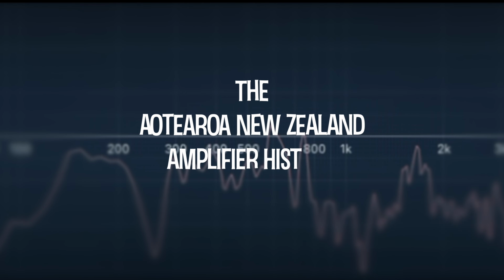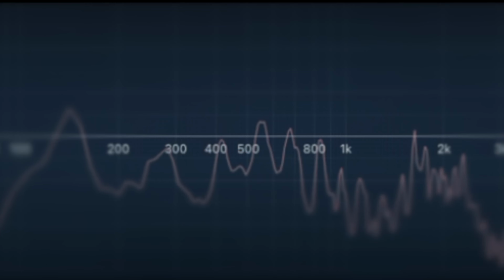Speakers make a BIG difference; a short excerpt with Neville Claughton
Just a short update with an excerpt from what is bound to be one of many calls (and hopefully an in person interview!!) with Neville Claughton, Mr Music himself, who's seen it all happen. This is a short bit about the speakers that were "made in New Zealand" and just how accurate that statement maybe!
Please share the link above and let's get this funding going!

Pictured in this vid:
Concord Conquest
Jansen 55 Cabinet
All from the collection of Nigel Russell